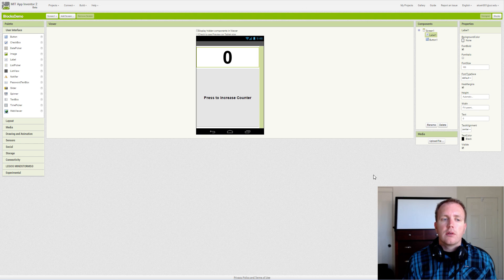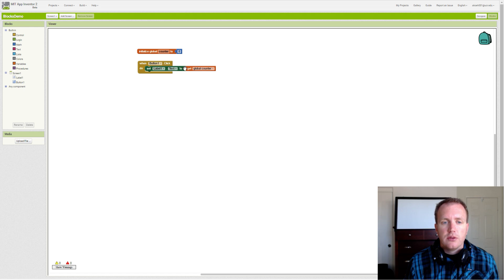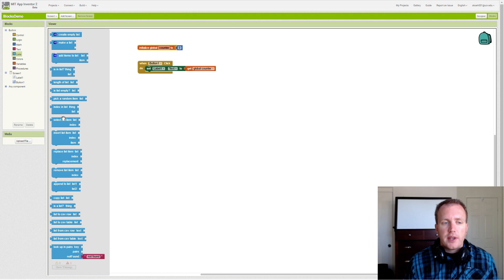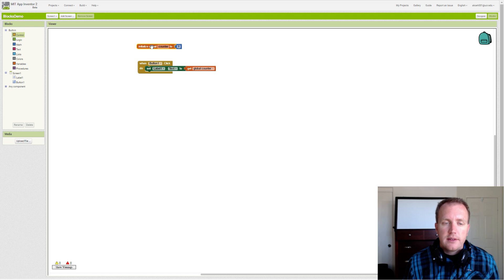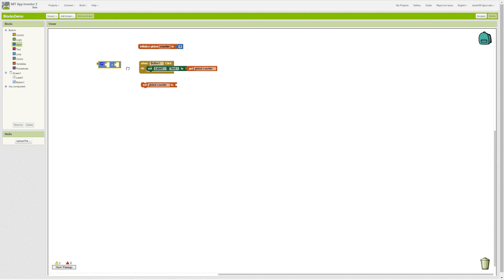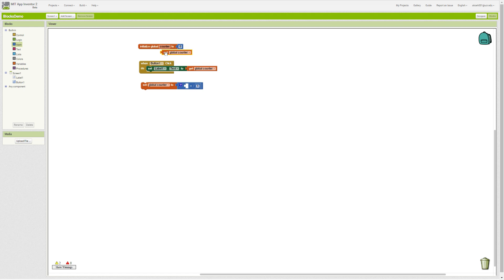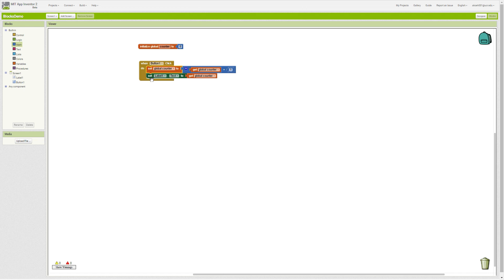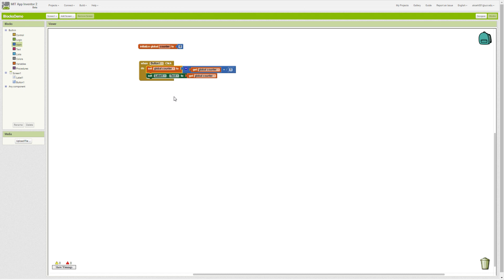Programming Concepts: Basics of Counting with App Inventor 2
Counting is utilized a lot in Computer Science. I explore the basics of counting within App Inventor 2 video and what blocks will be used to count.